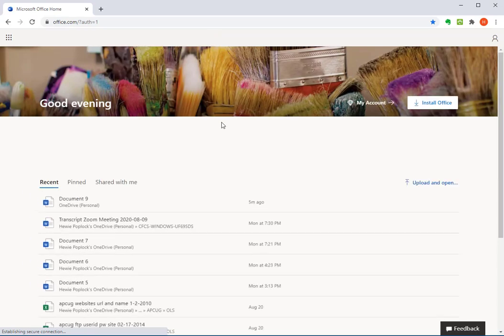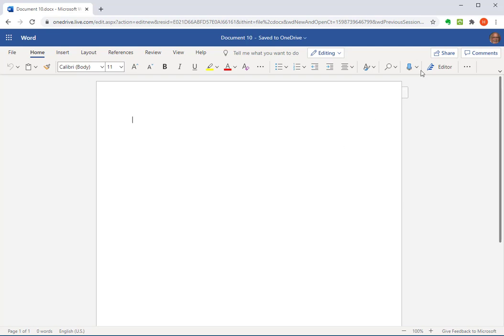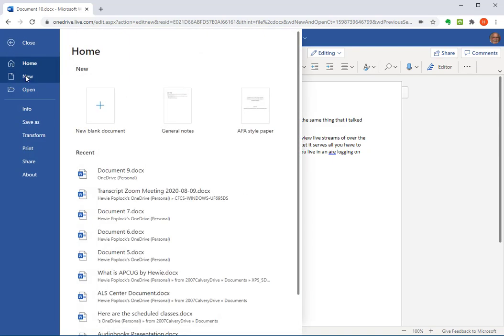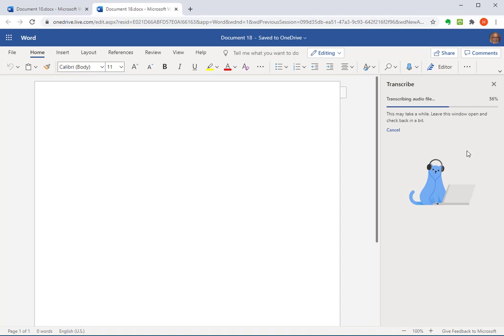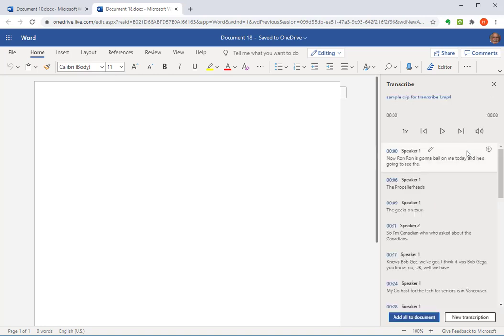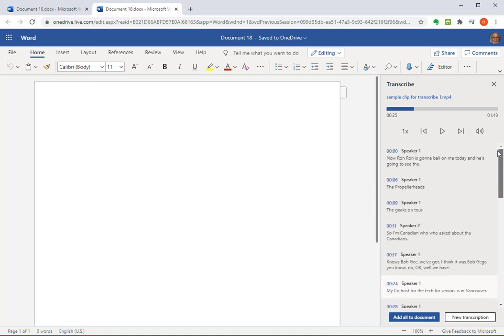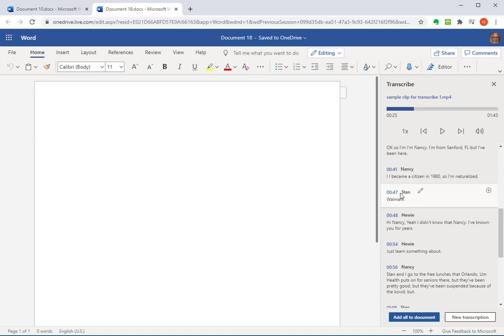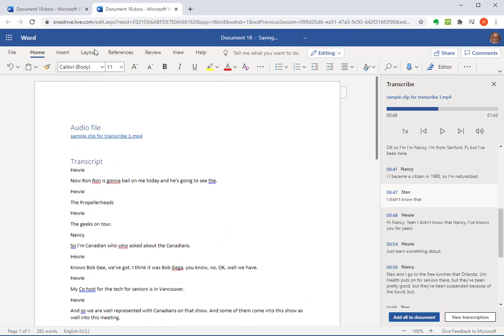Transcribing with Word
How to Transcribe in Microsoft Word with Hewie Poplock
Transcribe converts speech (recorded directly in Word or from an uploaded audio file) to a text transcript with each speaker individually separated. After your conversation, interview, or meeting, you can revisit parts of the recording by playing back the timestamped audio and edit the transcription to make corrections. You can save the full transcript as a Word document or insert snippets of it into existing documents.

You can Record live or Upload an audio file. You do need to be signed in to Microsoft 365, using the new Microsoft Edge or Chrome.

You can record directly in Word for web while taking notes in the canvas and then transcribe the recording or you can upload a pre-recorded audio file and then transcribe the recording. At this time, you're limited to five hours of transcription time per month for uploaded recordings.